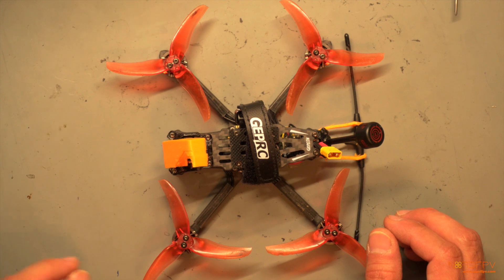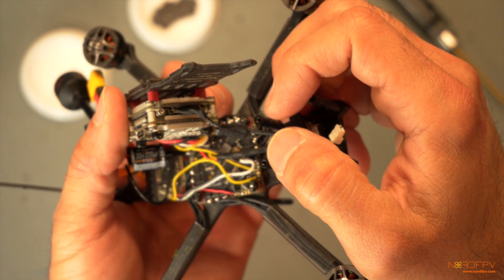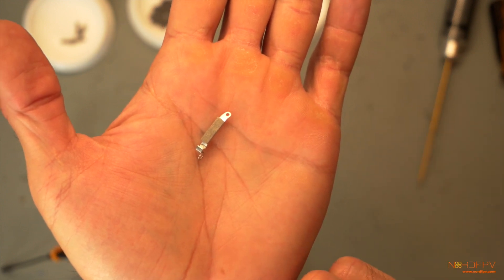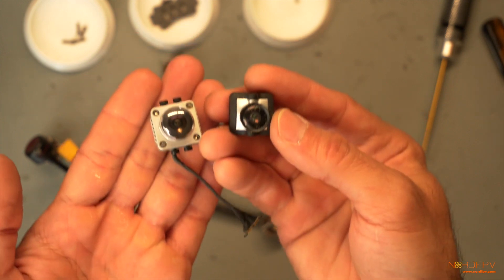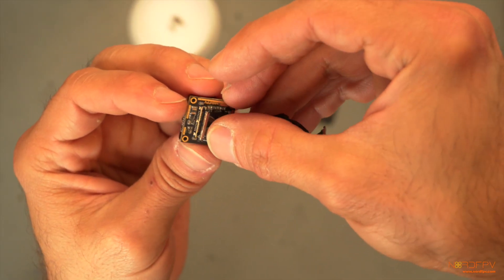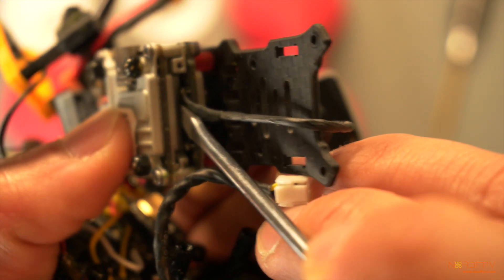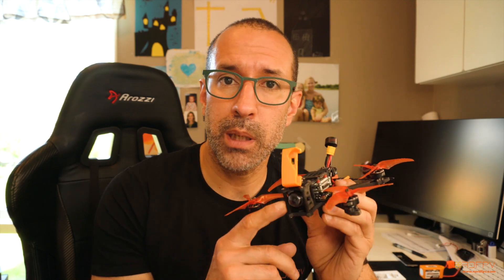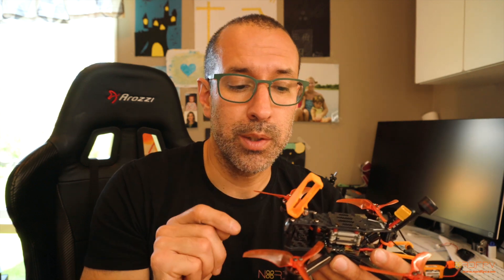How to replace a nebula nano with a nebula pro - DJI FPV System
As of May 2021, the DJI vista and Nebula Pro camera are difficult to find. Manufacturers are choosing to install the Nebula nano camera in their drones, but we all know this is not a good camera.
This video will show you how to replace the Nebula nano camera for a Nebula pro in a few minutes.
This work is not specific to a drone, but to the Caddx vista system. The DJI/Caddx Air unit has a very similar process, based on the same connector, making this video also relevant to that process.

Timeline
0:00 Intro
0:15 Opening the drone considerations
0:51 Removing the cable from the vista unit
3:23 Connecting the coaxial cable to the vista
4:11 Closing summary